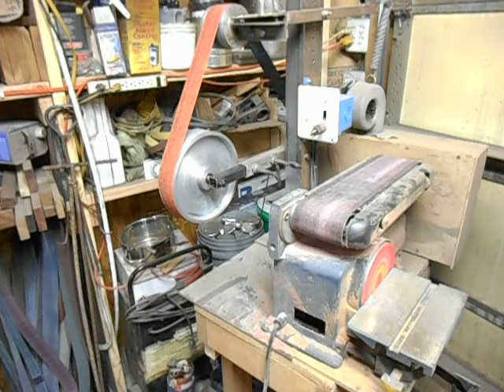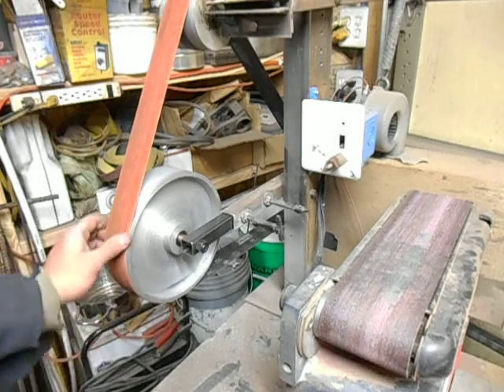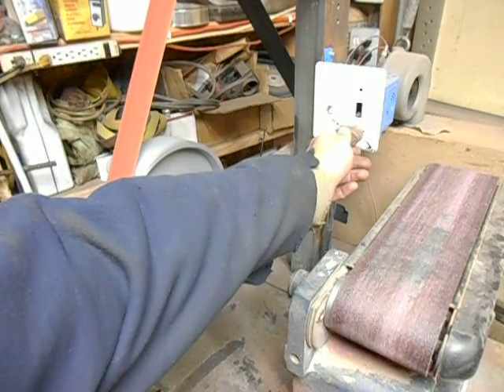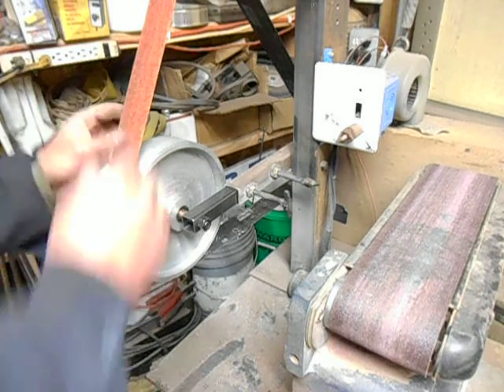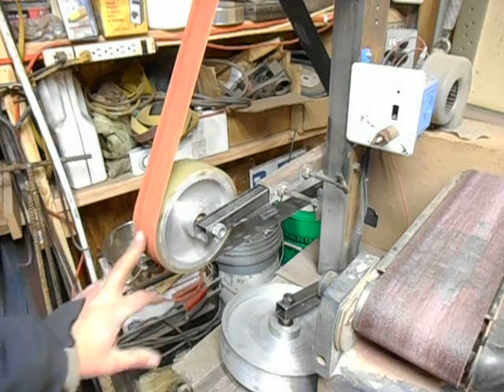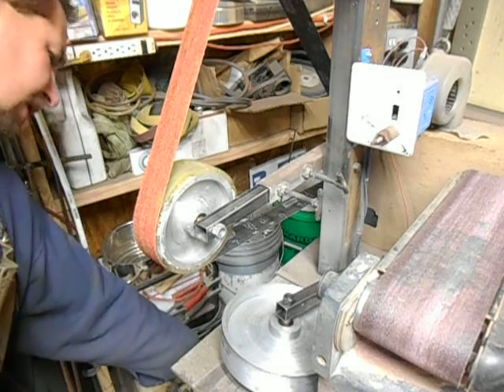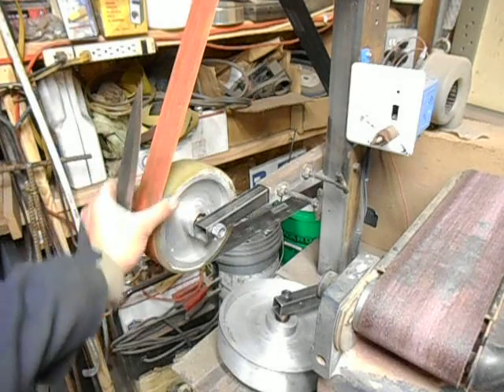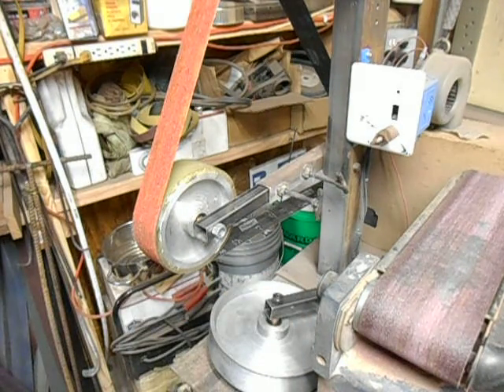treadmill grinder wheel update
Description of the newest shop cast aluminum contact wheels for the treadmill 2x72" belt grinder.